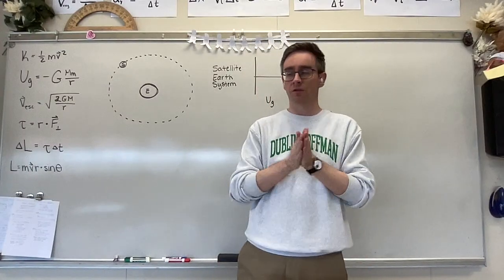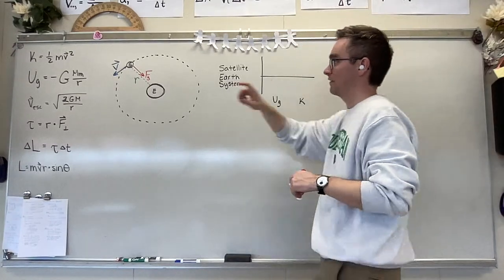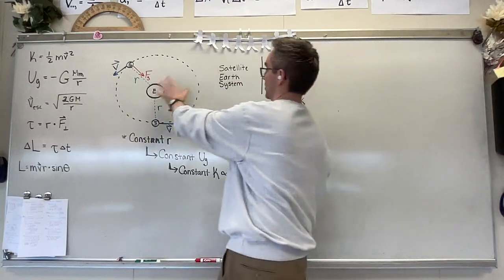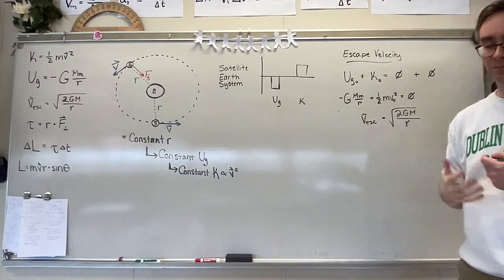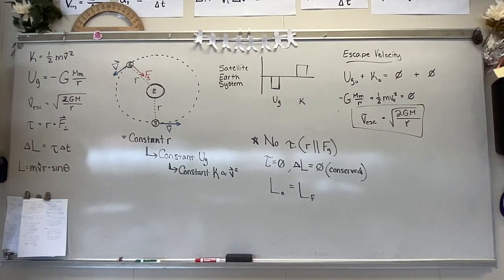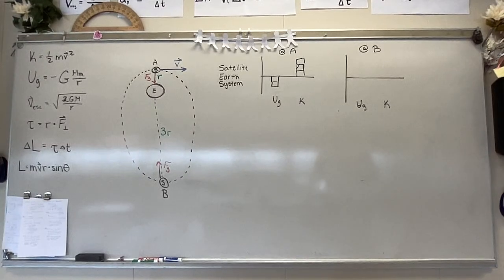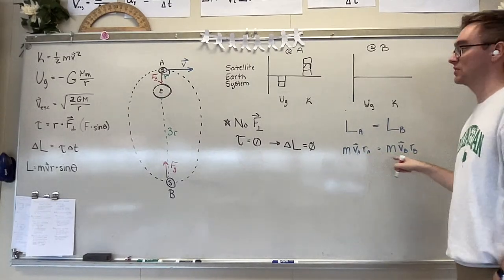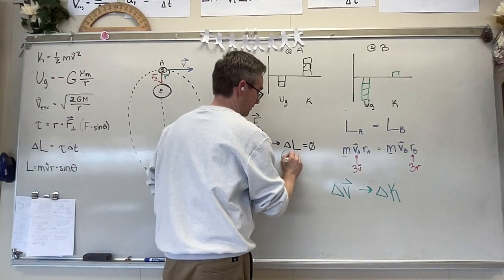Lecture: Motion of Circulating Objects